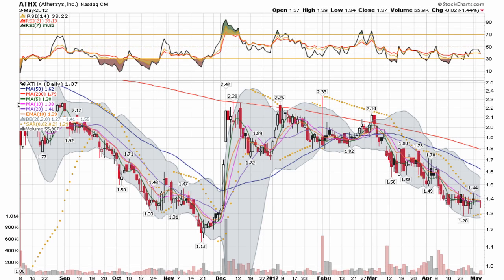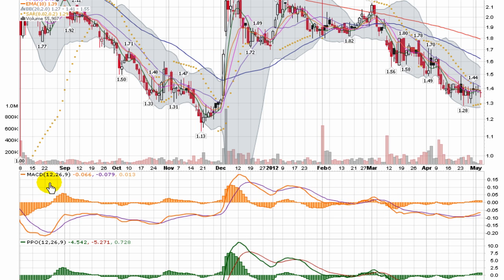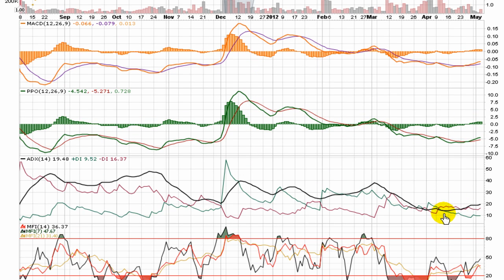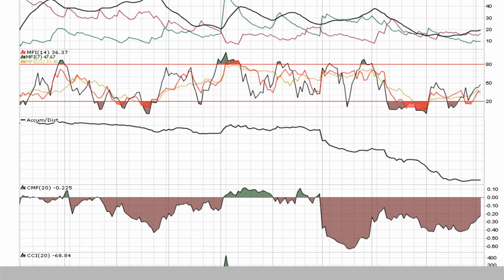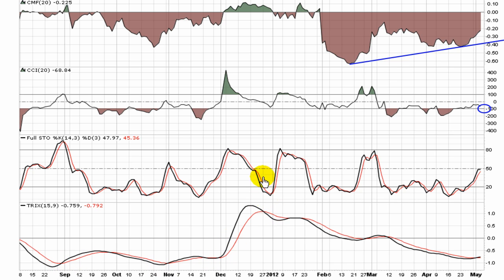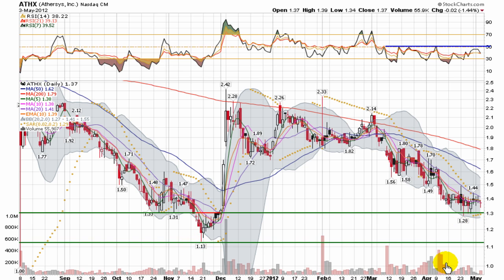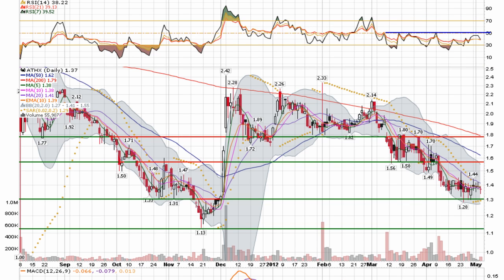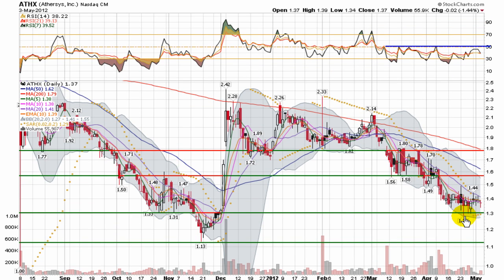QualityStocks Video Chart ATHX 5/4/12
ATHX is particularly interesting because it is sitting on a solid support level and a bullish cross of the MACD happened recently.  The bullish cross has historically been accompanied by an upswing in price per share, which has not happened on this occasion.  As such, the chart remains on radar for the support to hold and for the MACD/PPS pattern to repeat itself.